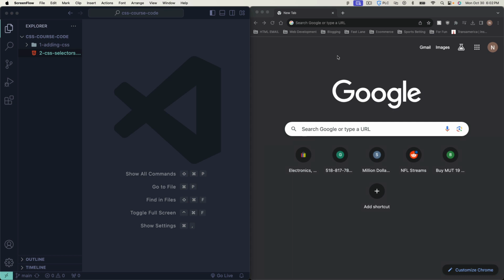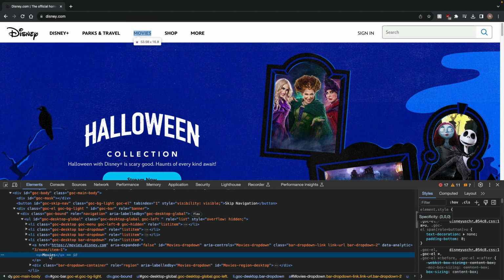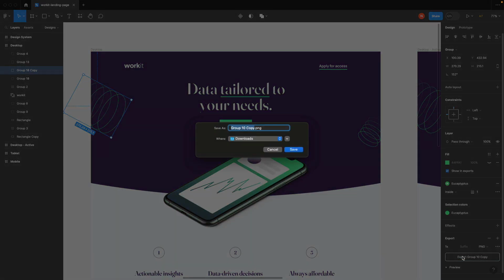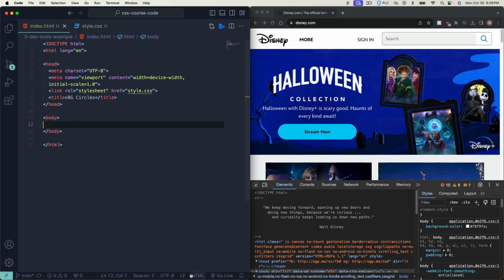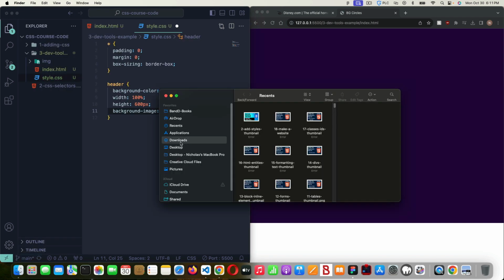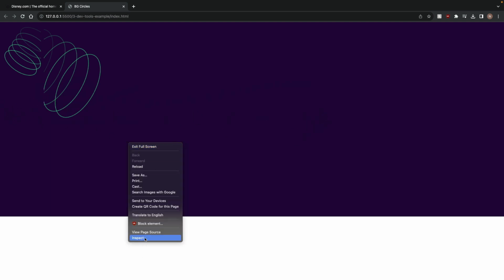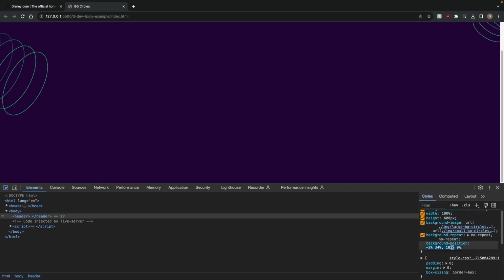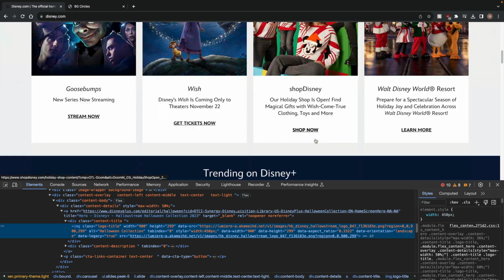How to Use Chrome Developer Tools to Write Better CSS